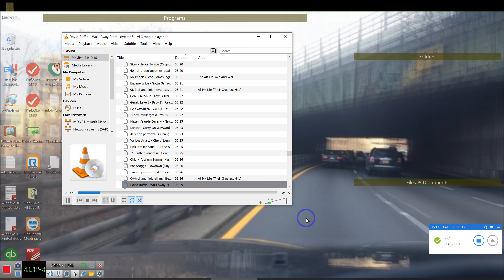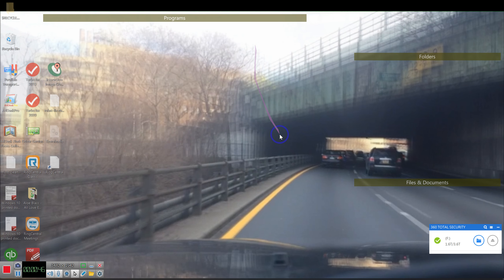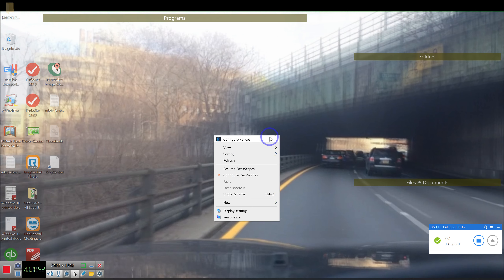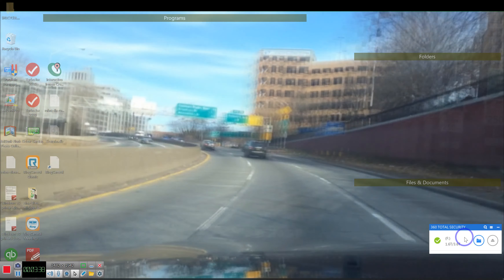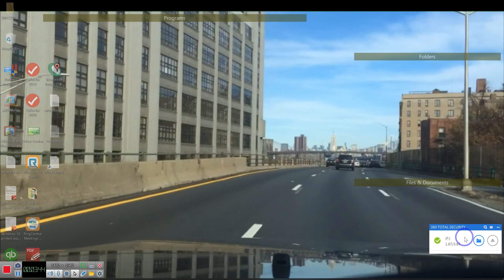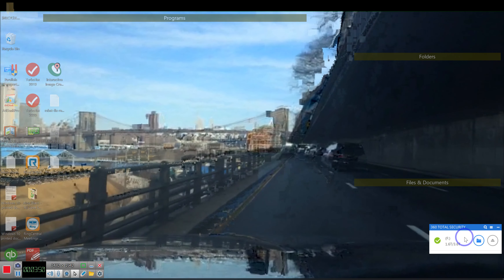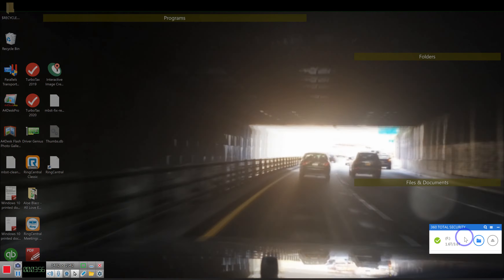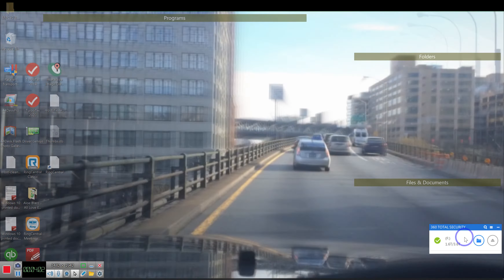88% of goal, Thank you for your assistance-------- By EeoN 2021 05 07